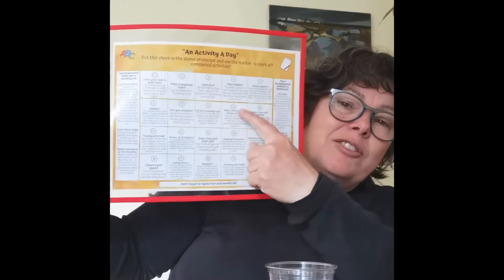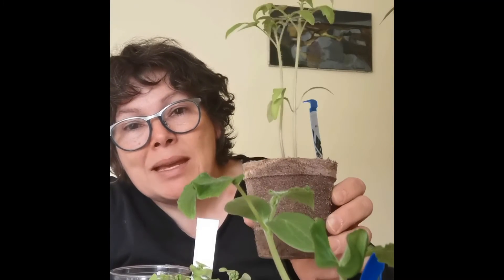Imagination Station Week 1 - Activity (Planting Seeds)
Join Marie-Claude to plant some beans!